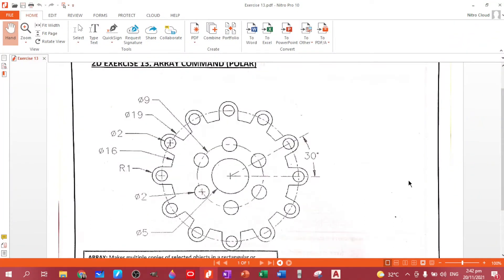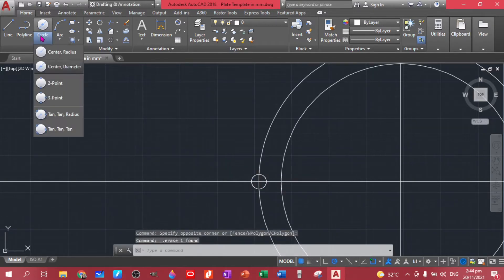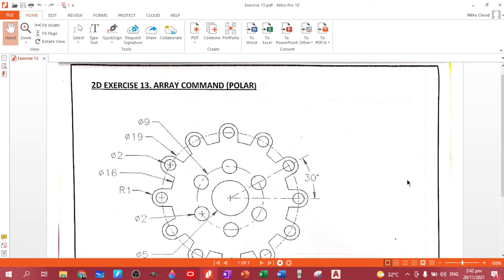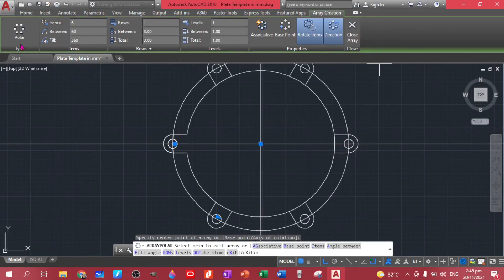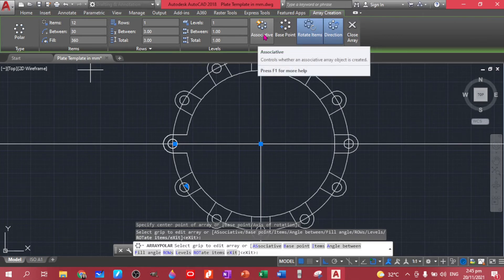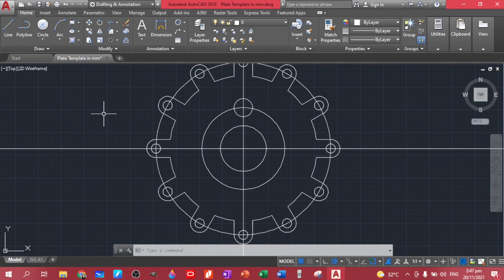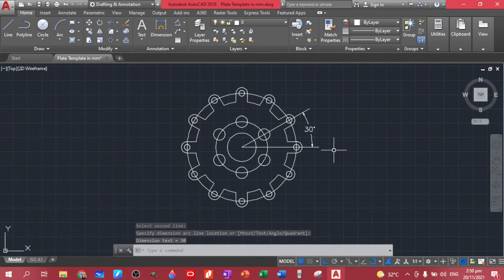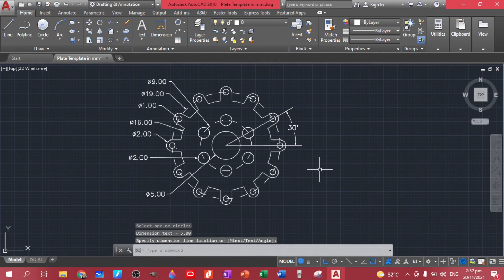CAD 101: Array Command (Polar)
You will be familiarized with the Array (Polar) Command using the Autodesk AutoCAD 2018 version.

Reference/Credits: Autodesk AutoCAD 2018

Note: For Classroom Use Only